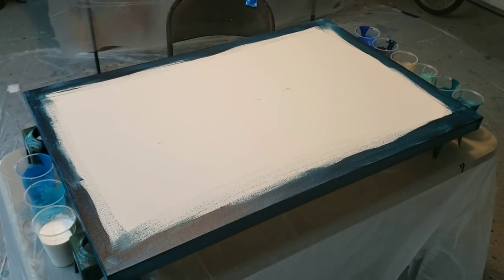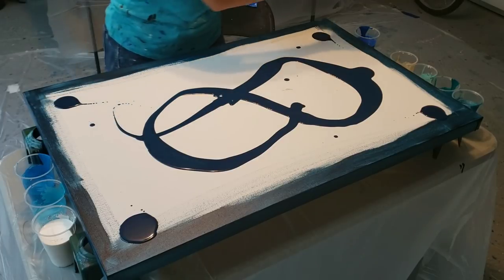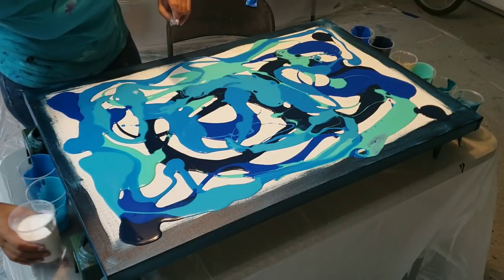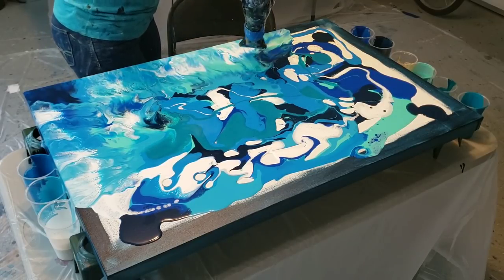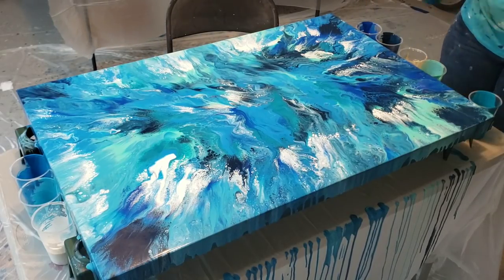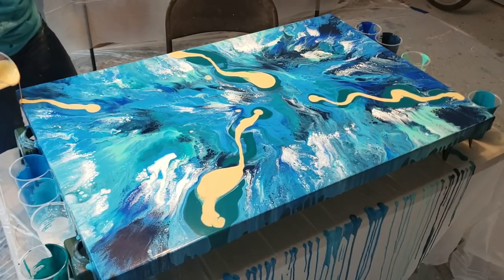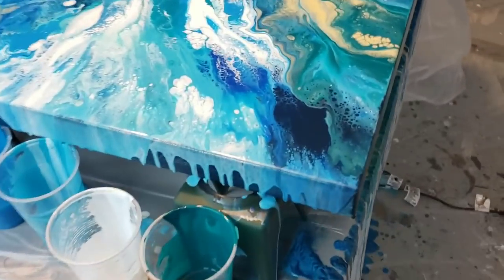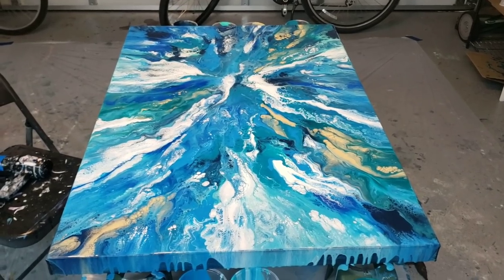Abstract Ocean Painting / Fluid Art/ Blow Dryer Technique / Acrylic Pouring / Modern Art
This is one of many in my next series of large canvas abstract ocean scenes. There is something satisfying about doing big canvas art! I like using the blow dryer so that i can get motion in the painting. Fluid art and acrylic pouring is so much fun for me. I love how relaxing and rewarding each painting is. This not always easy art, there is a lot that goes into making each one of these paintings and i hope you guys see the love that i put into each one. Thank you for joining me on the journey of fluid art!

thank you for those that have supported my channel!

Canvas is a 24x36 in

Acrylic pouring has been such an avenue for my mental heath and i am so glad that i can continue to share my journey through modern and contemporary and abstract art with you! Fluid art is so relaxing for me and I love the outcome of this pour!

Colors: pthalo green, metallic gold, pthalo blue, paynes grey, white, liqht aqua green, cerulean blue

PM for the rest of my colors: floetrol, gloss medium and varnish (1 product), gac800 (50/30/20) ratio, Mixed in a 1pt paint, 2 parts PM plus water for consistency.